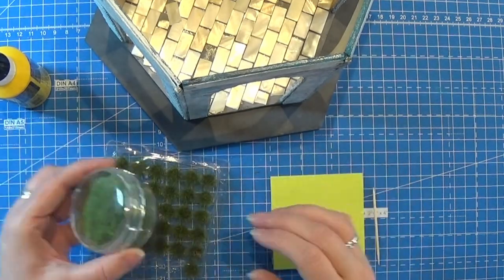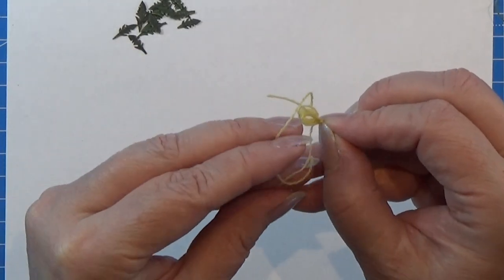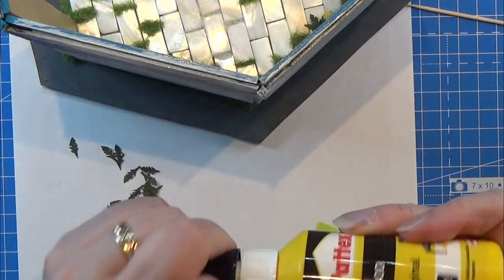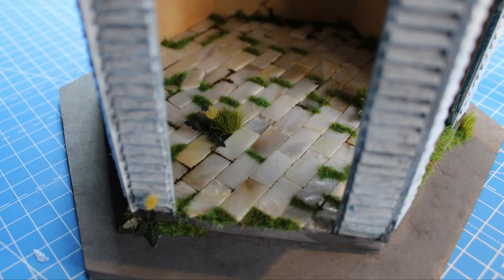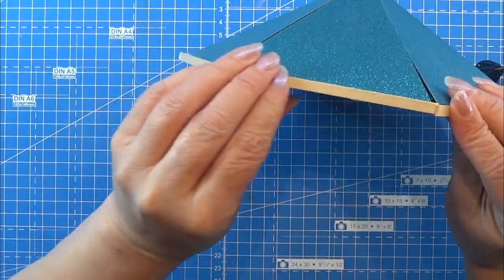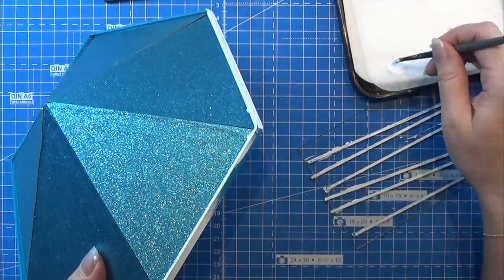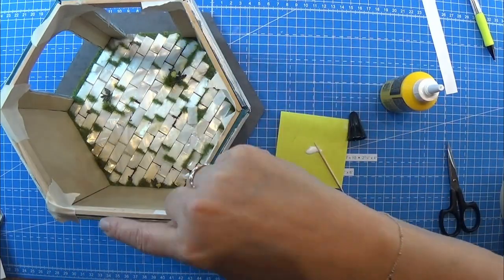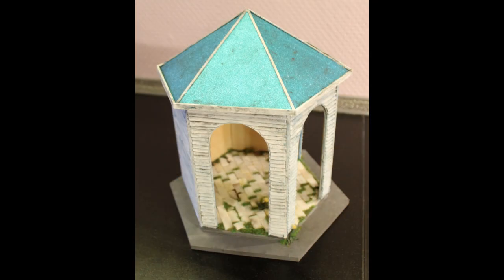How To Make A Miniature Pavillion part 2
Making the roof for my Pavillion in 1:12 part 2

First part a Dandelion
7:53 Grass and dirt
9:40 The roof